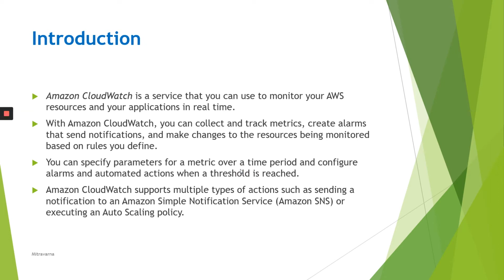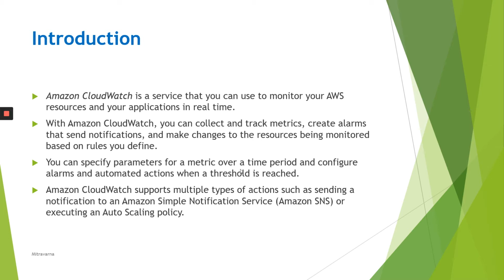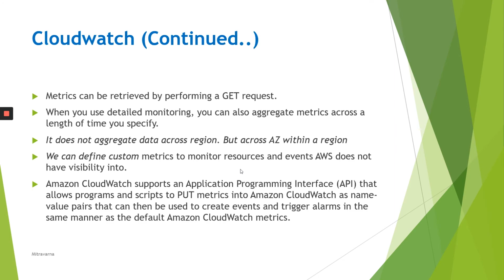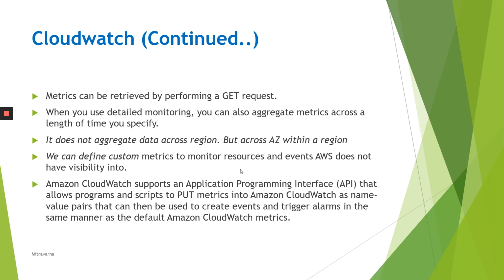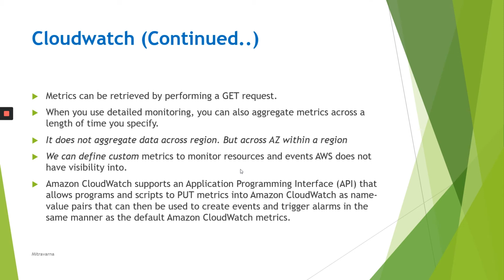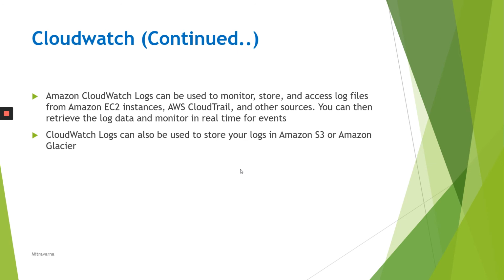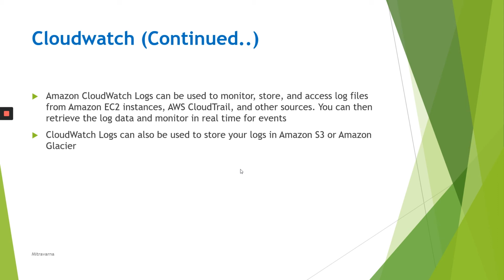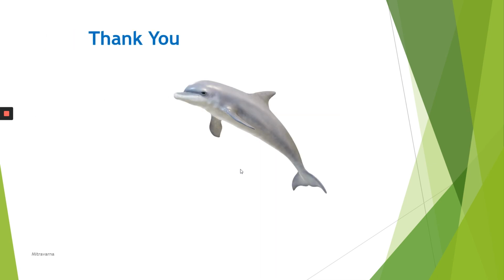Cloudwatch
This video is all about AWS Cloudwatch